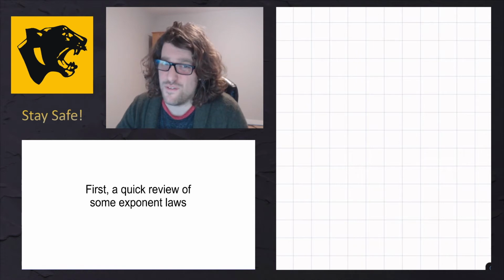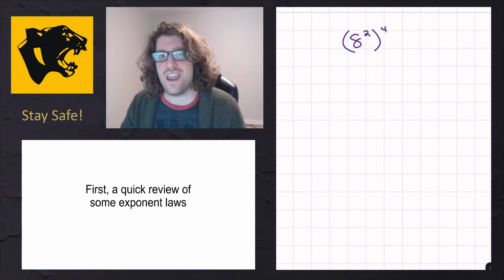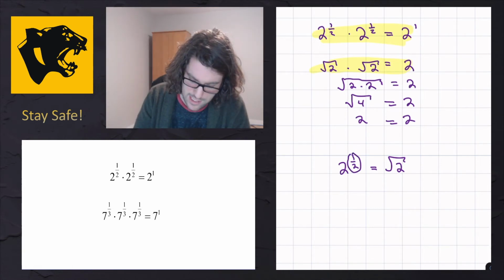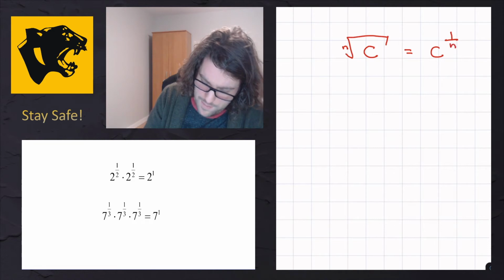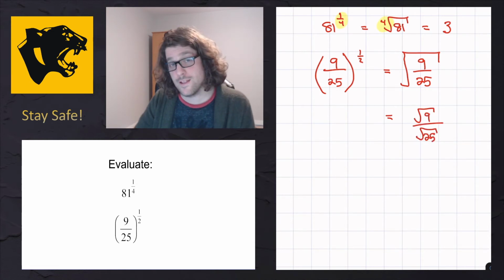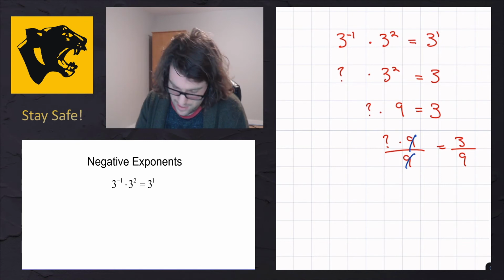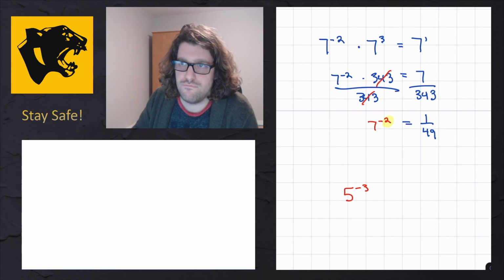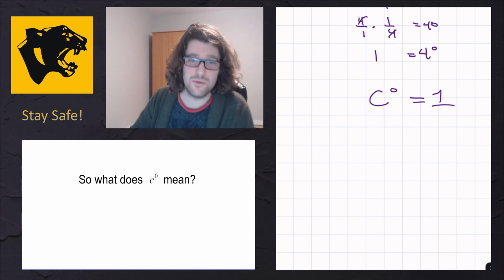NRF 10 - Fractional and Negative Exponents and Radicals